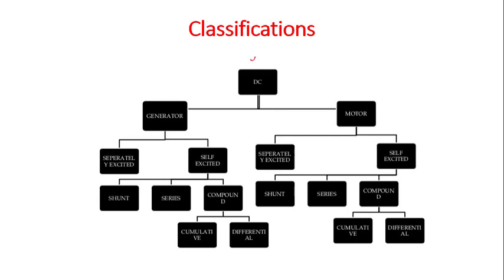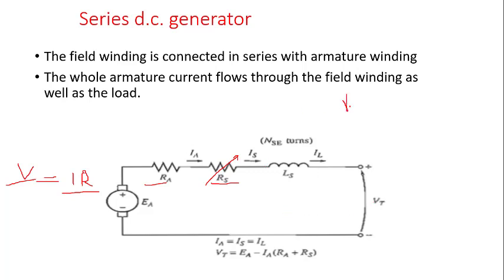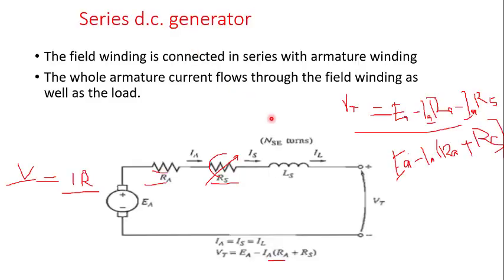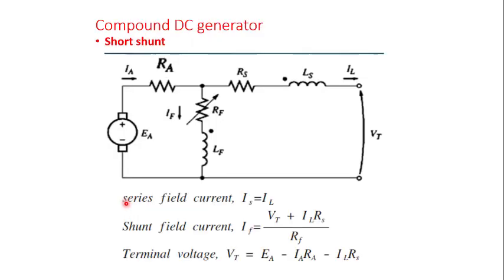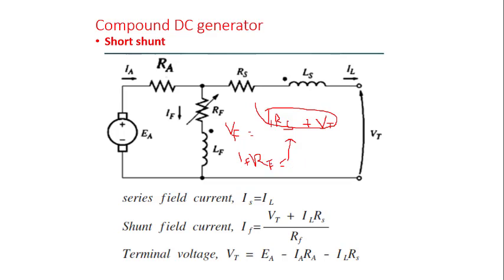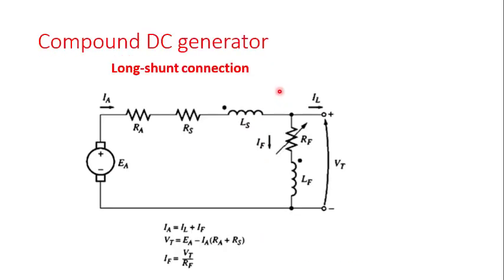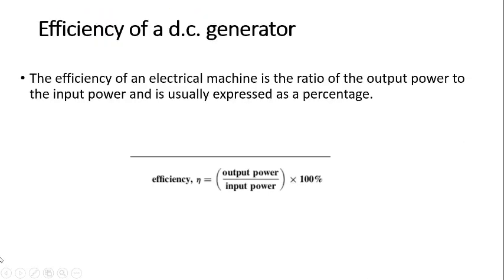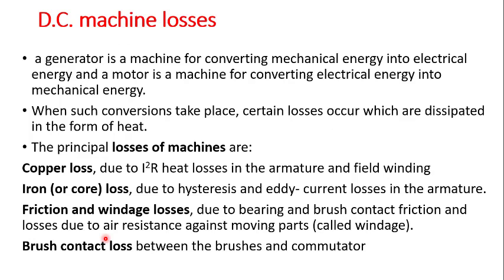self excited DC generators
shunt, series and compound Dc generator